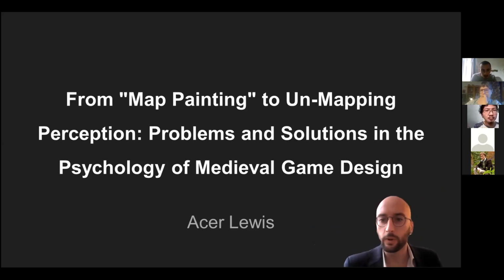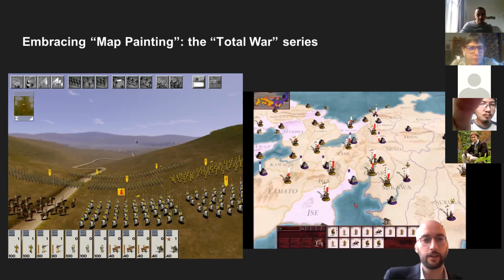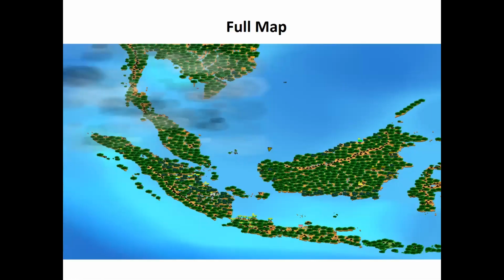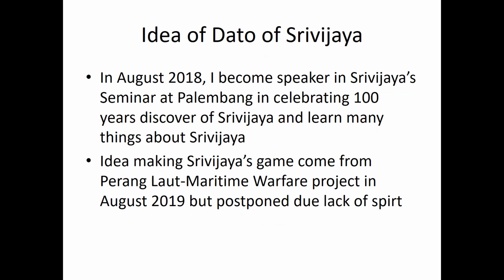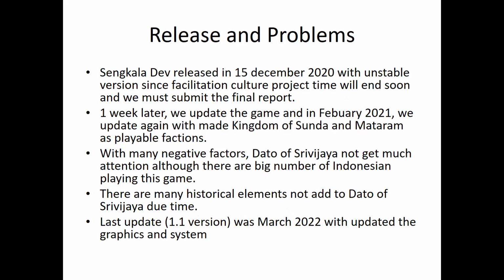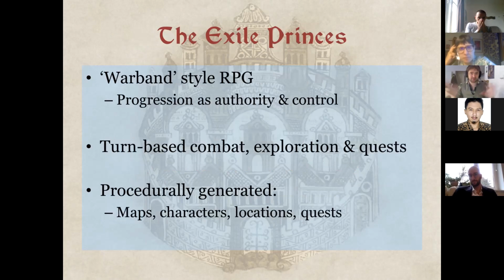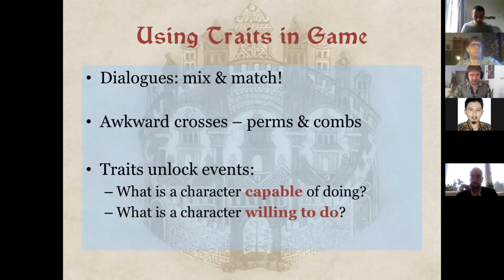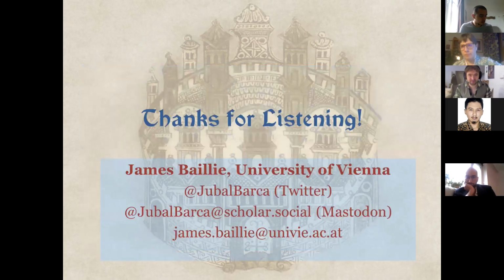TMADE April 22, 2022: Creating and Designing Medieval Digital Experiences.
Panelists:
Acer Lewis: "From 'Map Painting' to Unmapping Perception: Problems and Solutions in the Psychology of Medieval Game Design."
Muhammad Abdul Karim: "Producing Glory of Srivijaya in Dato of Srivijaya".
James Bailie: "The Making of a Princely Man: Programming a Medieval Society".